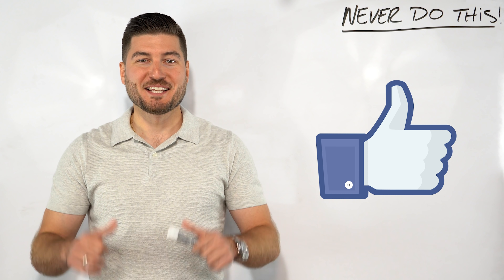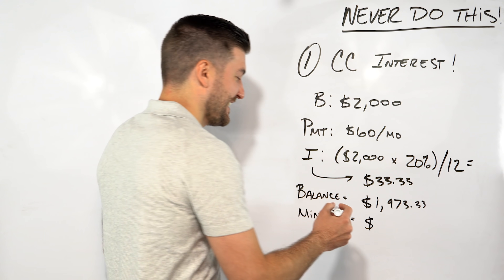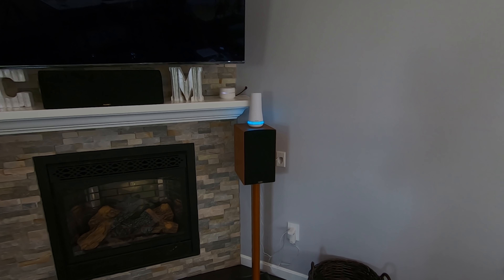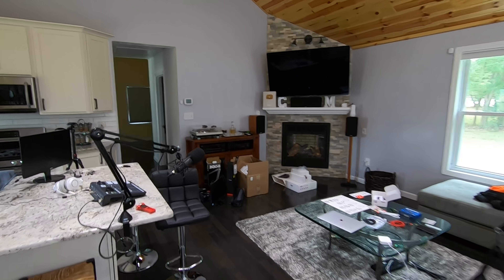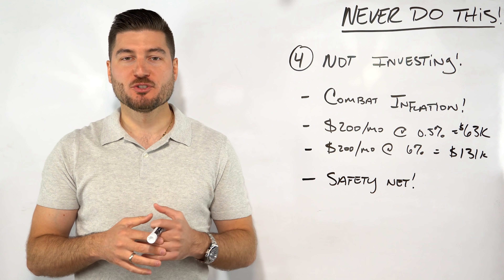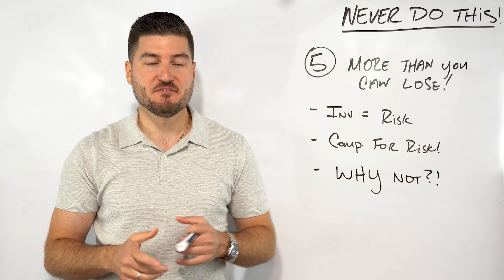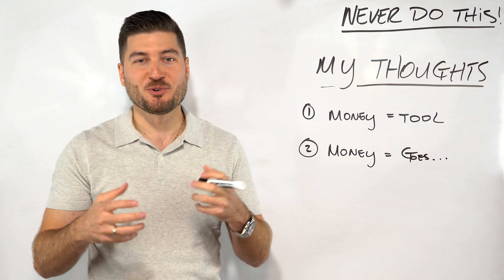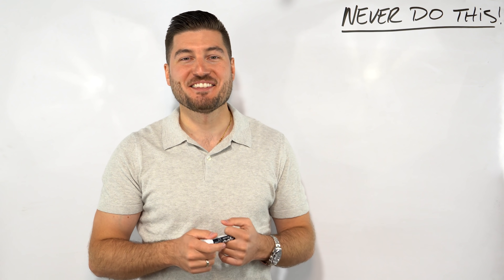NEVER Do These 5 Things With Your Money!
Never do these things with your money!

We've all made dumb financial decisions. And that's ok as long as you learn from those mistakes.

However, some of these decisions have a bigger impact on our wealth than others.

In this video, I'll teach you 5 things to NEVER do with your money, because these mistakes will ultimately cost you (literally) in the long run!

EXCLUSIVE: Get 1-3 FREE Stocks valued up to $3500 On MooMoo